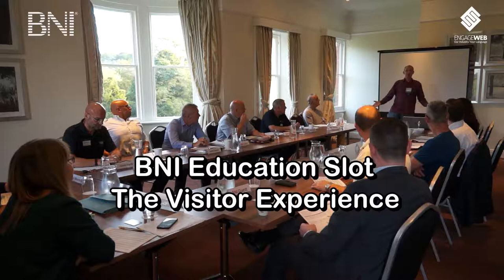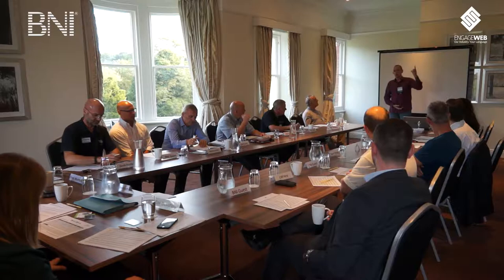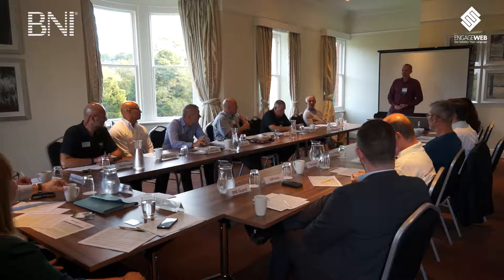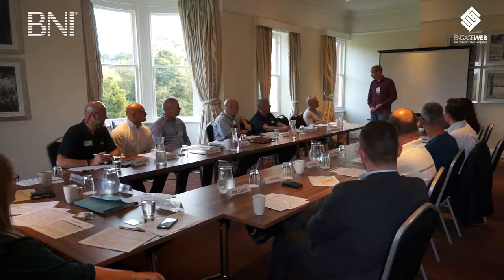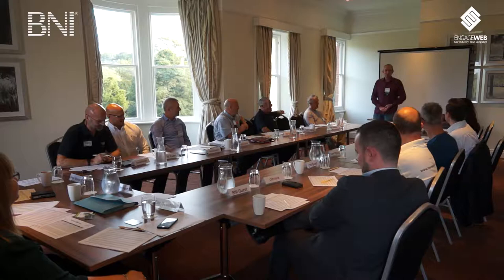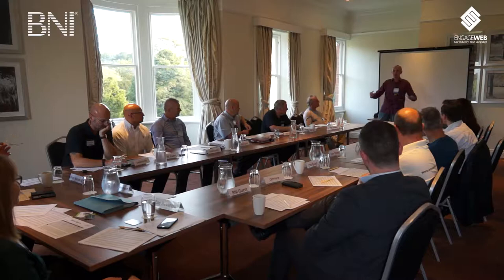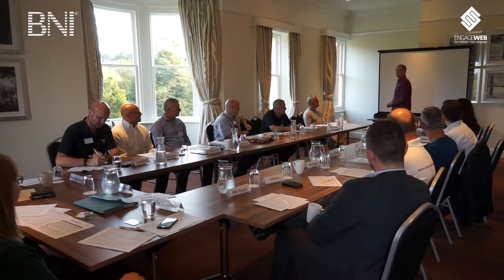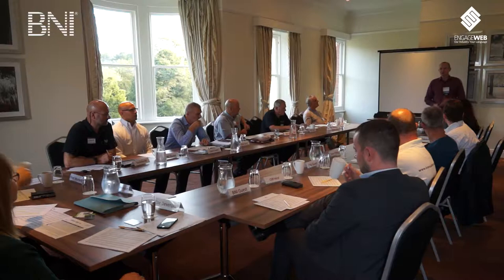BNI Education Slot: The Visitor Experience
In this BNI Education Slot we talk about the visitor experience, and go through some important things you need to do in order to ensure your visitors have the best possible experience in your networking meetings.

About Darren Jamieson

TEDx speaker, stand-up comedy award winner and co-founder of digital marketing agency Engage Web – Darren Jamieson – has been in the field of online marketing since the last century. Darren helps businesses ranging from start ups, to global brands, grow and dominate their online space both with his agency’s fully managed services and with the coaching & training provided in person, and online.